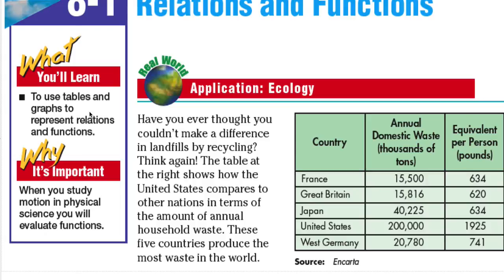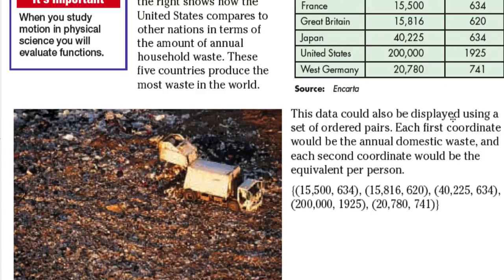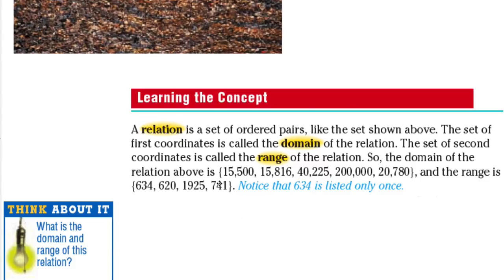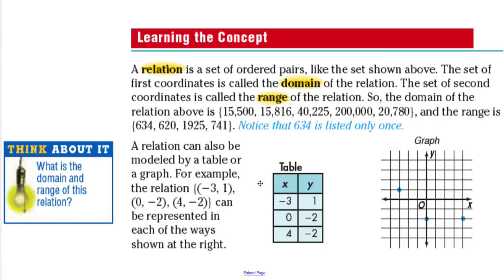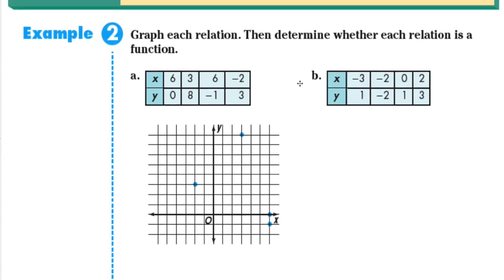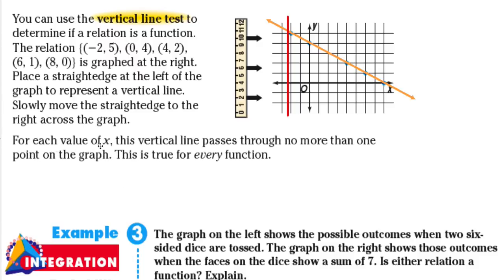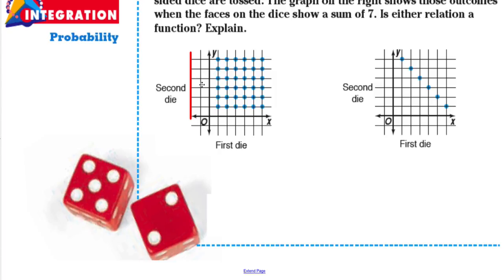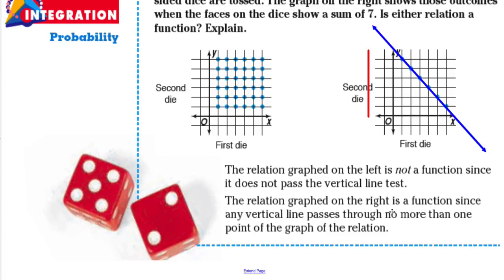8 1 Relations and Functions